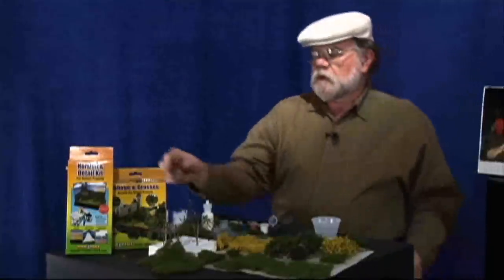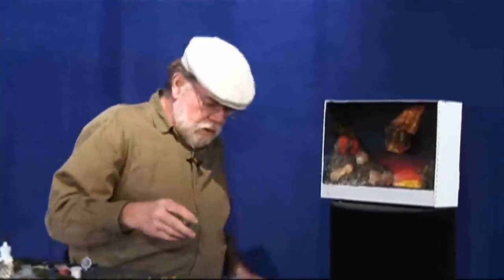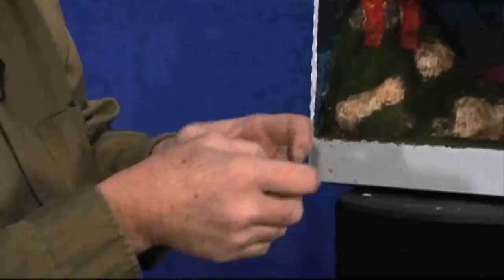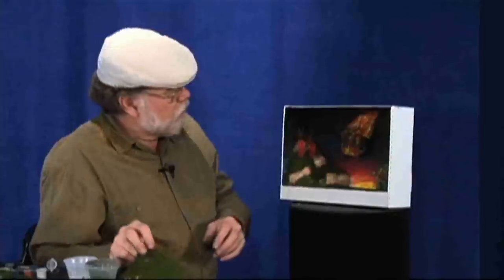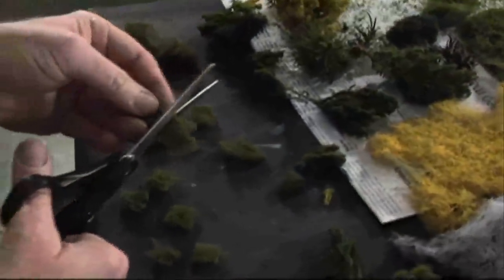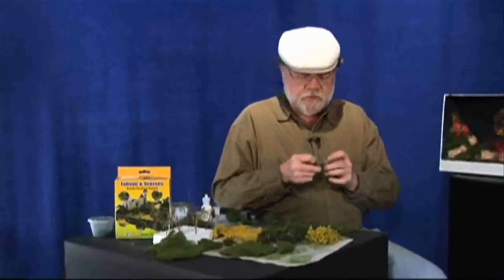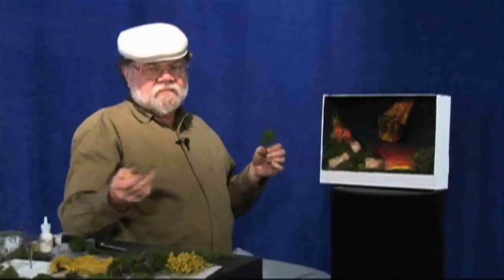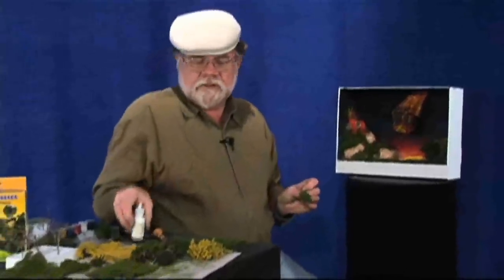How To Build A Meteor Diorama (Part 4 of 5) - School Project | Scene-A-Rama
Place the trees, bushes and grass that you made and blend the landscape with left-over foliage to complete your realistic scenery.